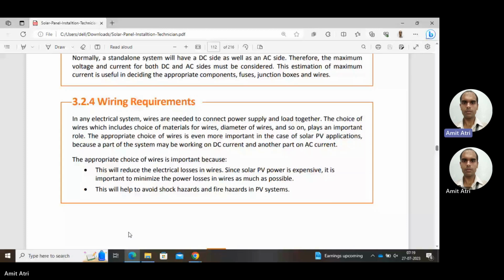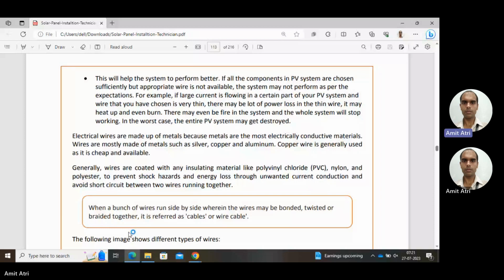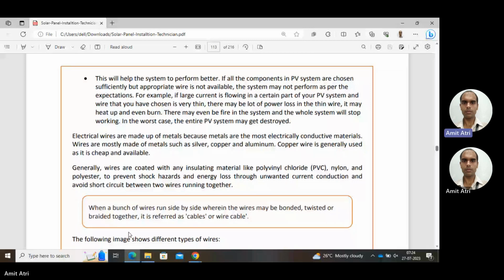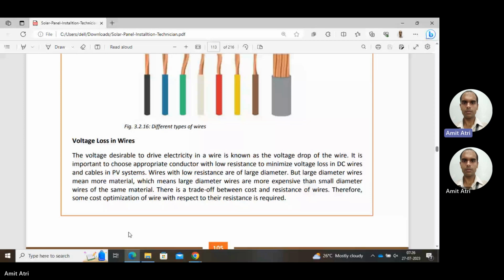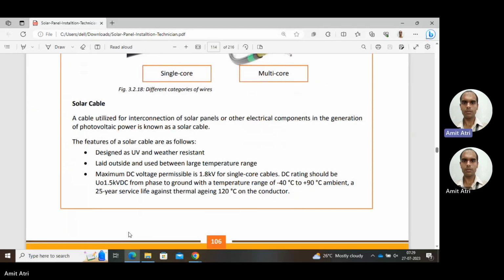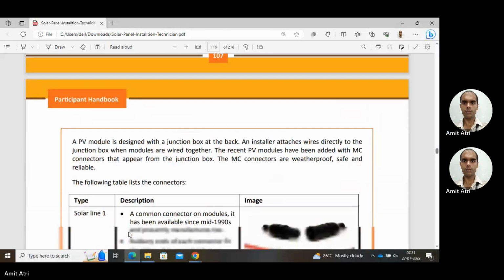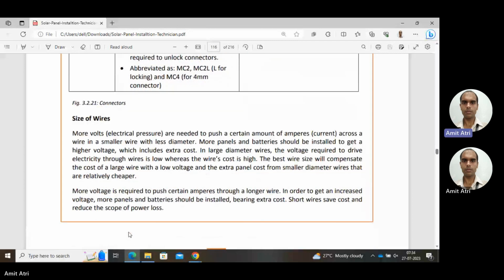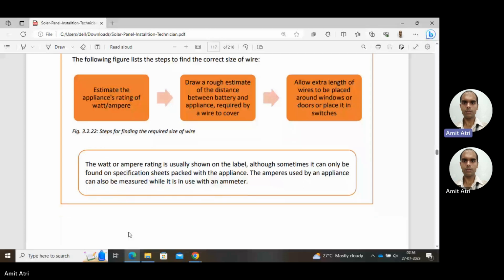Unit 3.2.4 Wire Requirements